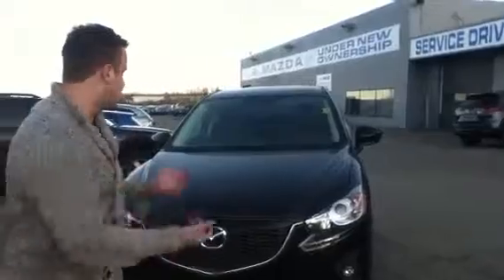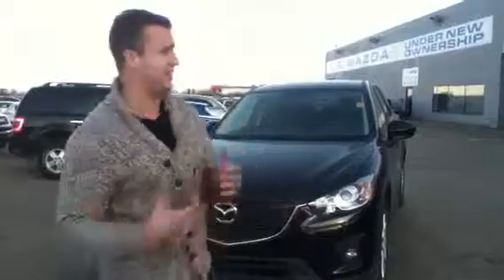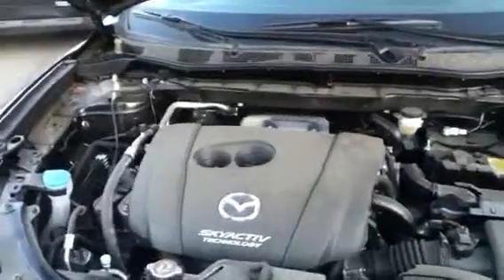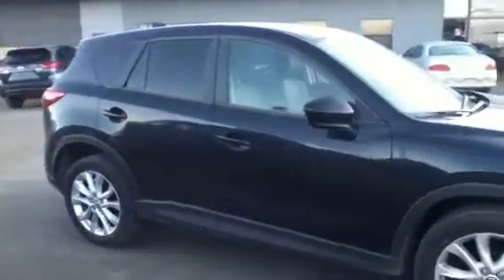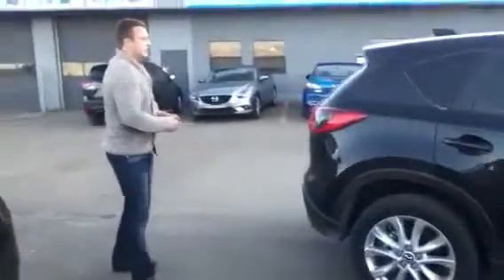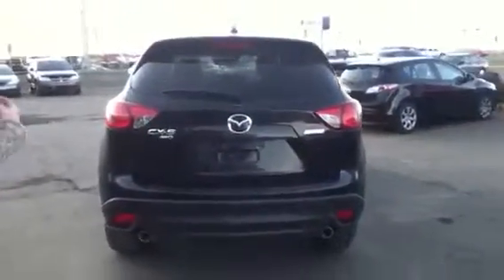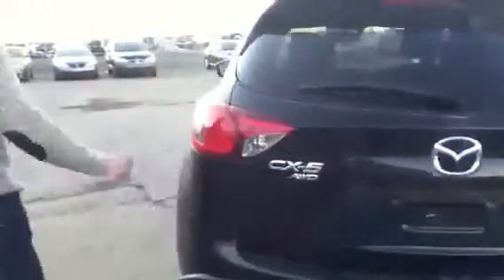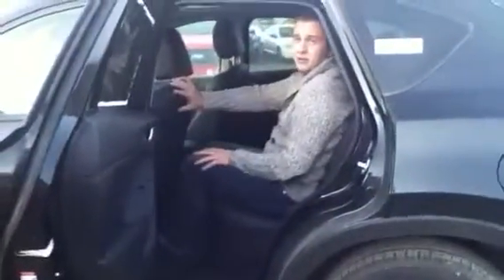Edmonton Mazda Dealer | Mazda CX-5 | LA Mazda